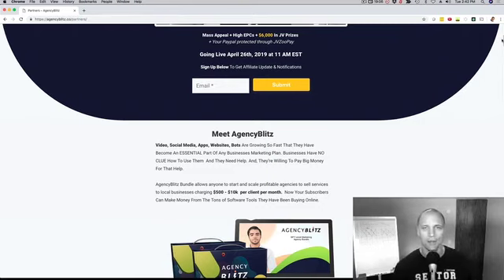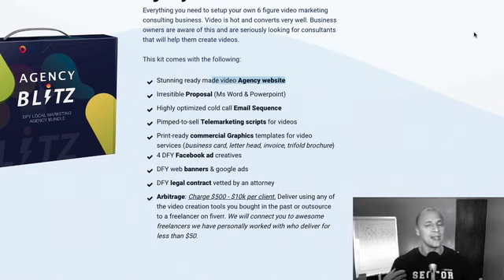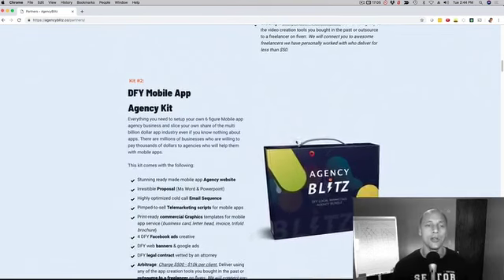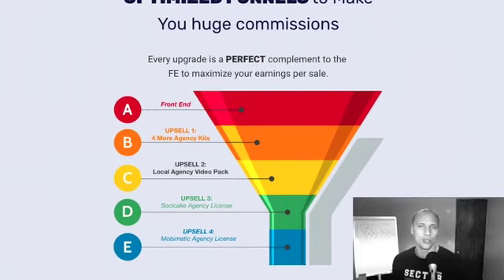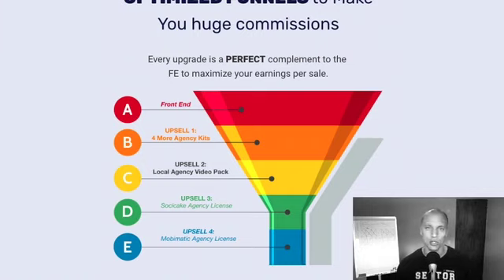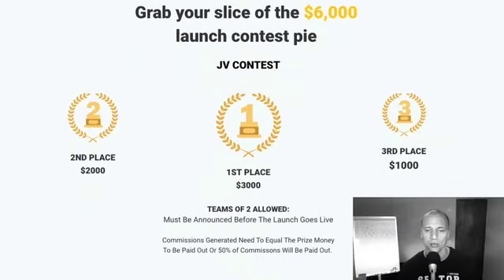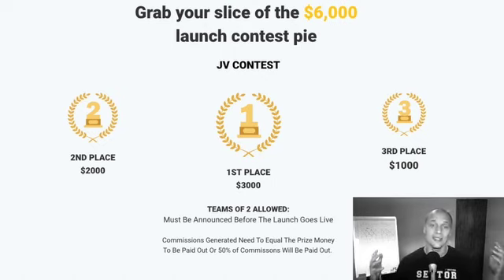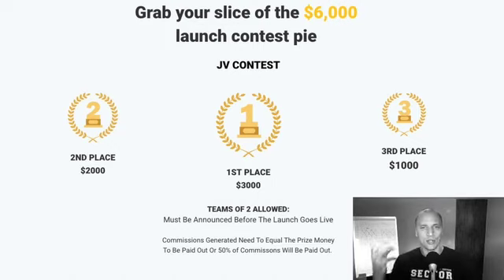Start Your 6 Figure Per Month Agency FAST With Our STUNNING Done-For-You Websites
Video, Social Media, Apps, Websites, Bots Are Growing So Fast That They Have Become An Essential Part Of Any Businesses Marketing Plan. Businesses Have NO CLUE How To Use Them  And They Need Help. And, They’re Willing To Pay Big Money For That Help.

AgencyBlitz Bundle allows you to start and scale profitable agencies to sell services to local businesses charging $500 - $10k  per client per month.  Now You Can Make Money From The Tons of Software Tools You Have Been Buying Online.